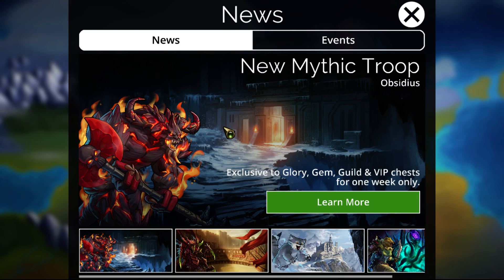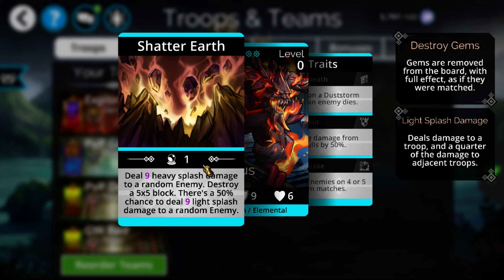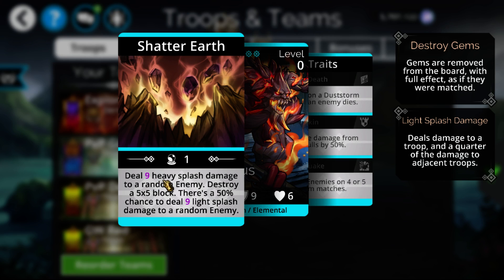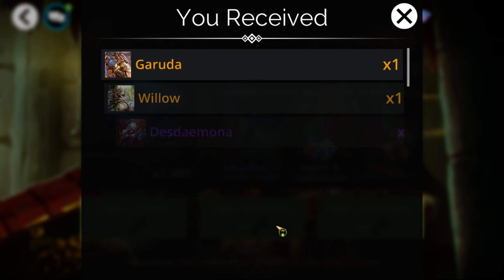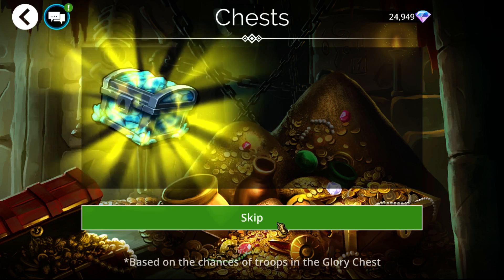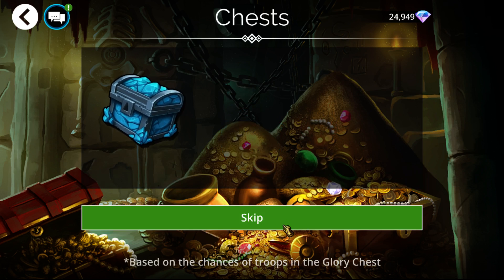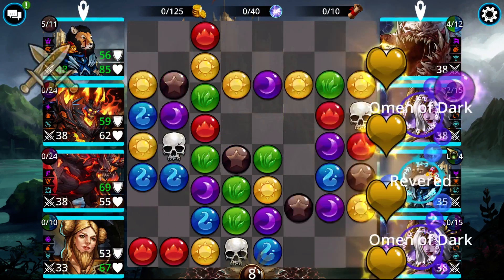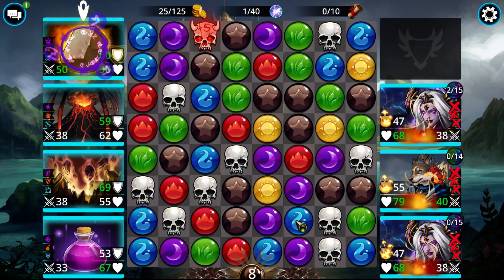Gems of War: Obsidius Key Opening and Teams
Hello everyone! Today I go over the new Gems of War mythic of Obsidius. He is the first instance of a mythic being added to the game where the kingdom already has a mythic. The mythic is mostly like Infernus, but with a weaker ability in order to have stronger traits. Obsidius will always be useful in that it has the best stun option in the game being able to stun an entire enemy team with just 1 extra turn.